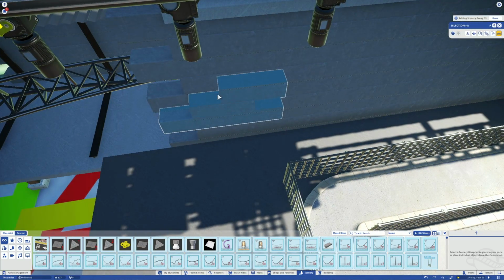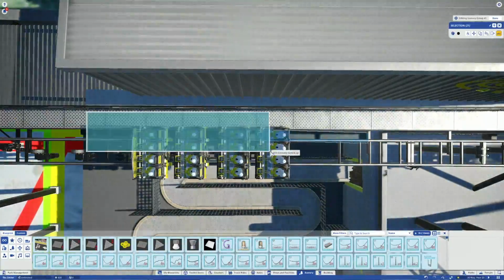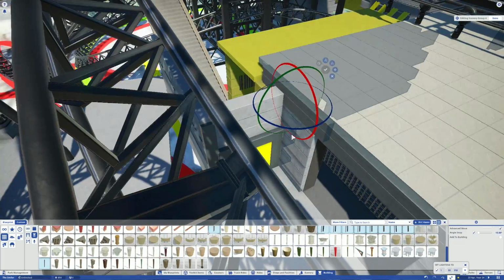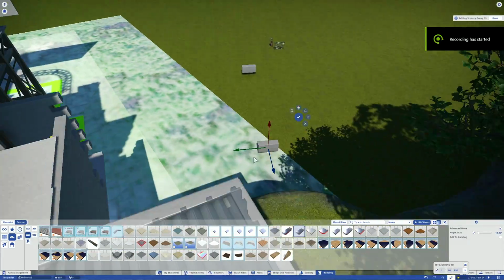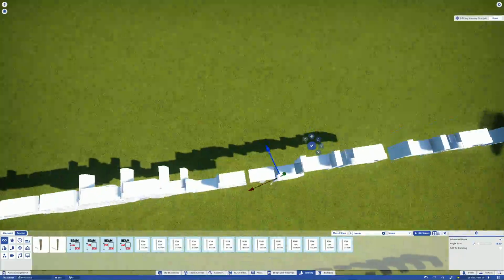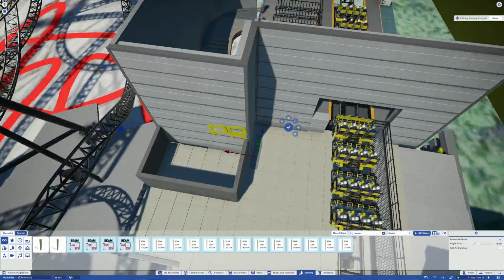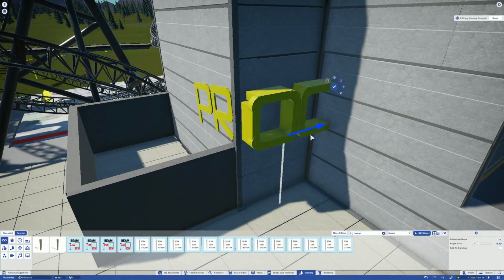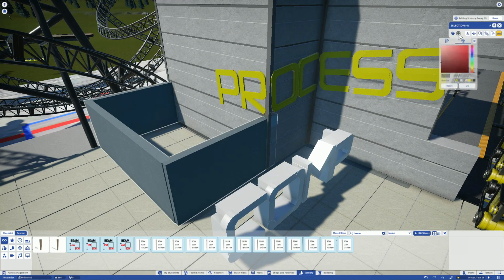Correction Block - The Smiler Alton Towers Episode 4 - Planet Coaster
Welcome back to The Smiler! In today's video I move onto the main station building, constructing the correction block/indoor queue and the baggage hold area. Moreover, I begin work on the facade of the station as well as the brake run and a few supports along the layout. Apart from that I discuss the recent announcements that Chessington have made regarding their new area, The Rainforest and what's coming to Thorpe Park in 2020.

Like my creations? Take a look! All my previous parks are on the Steam Workshop:
As well as more smaller items, like coasters and buildings!